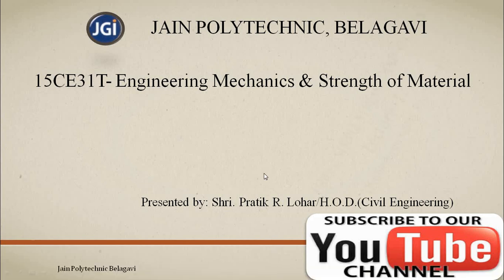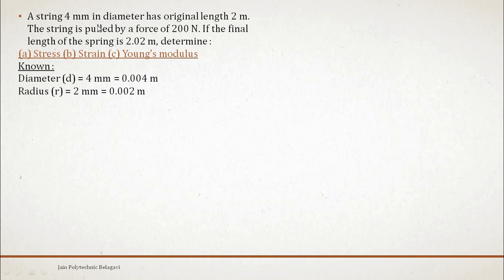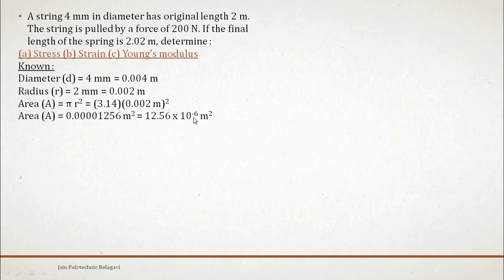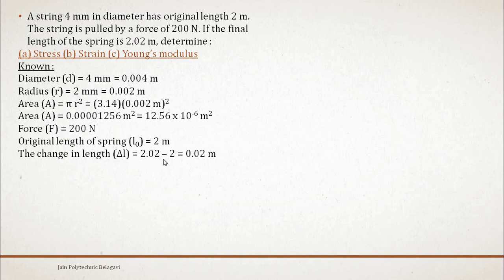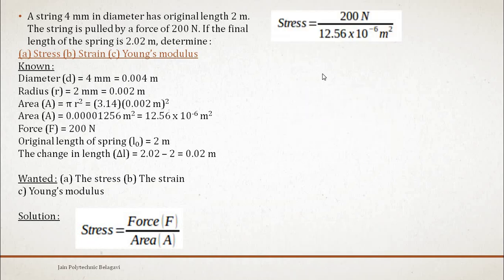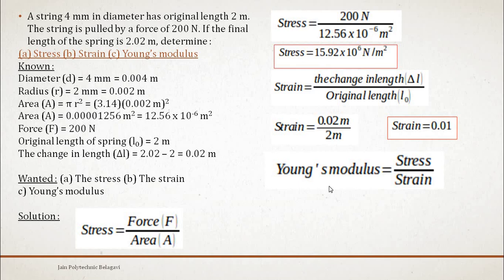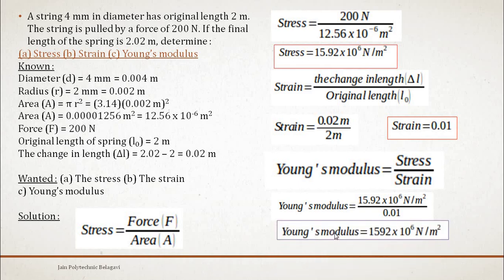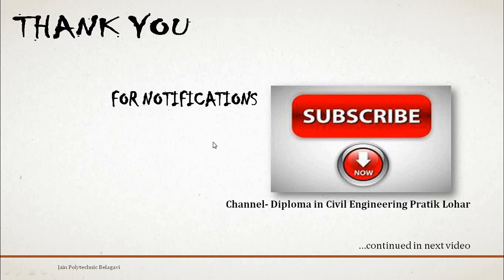15CE31T Problems on Stress Strain Young's Modulus (Modulus of Elasticity) Lecture 12.1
Problems on Stress Strain Young's Modulus (Modulus of Elasticity)
Step by Step calculations